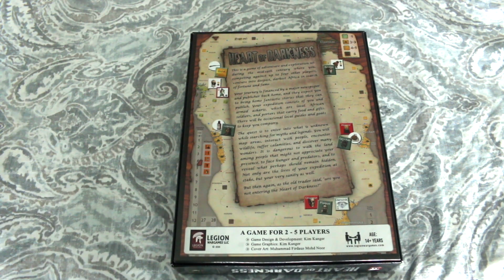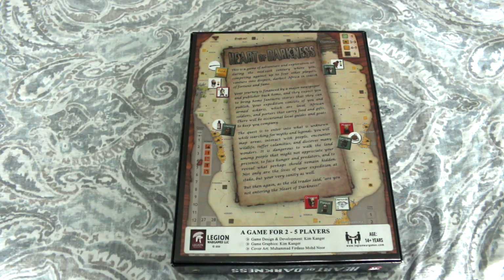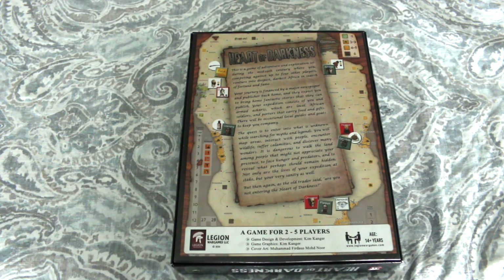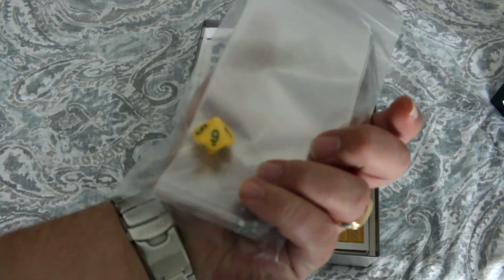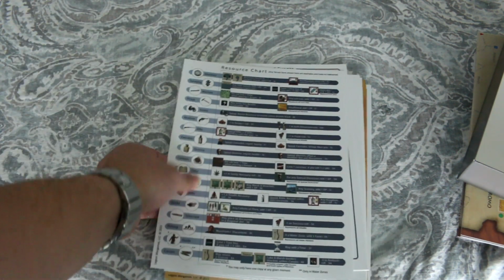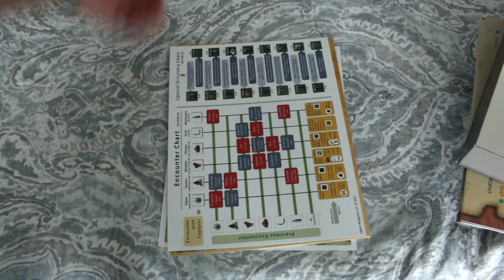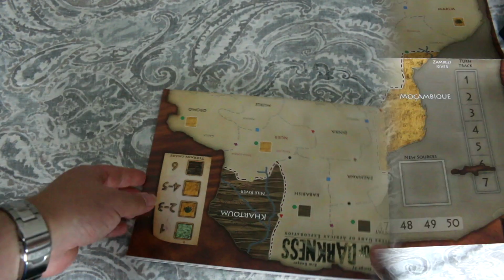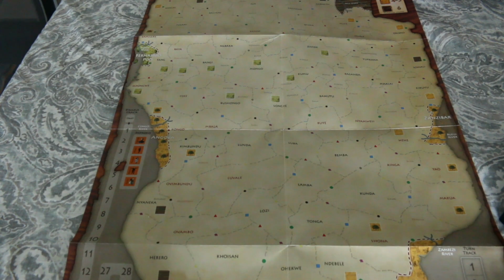Heart of Darkness First Look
A first look at Legion Wargames adventure game of African exploration.